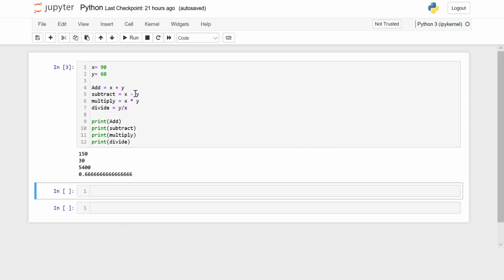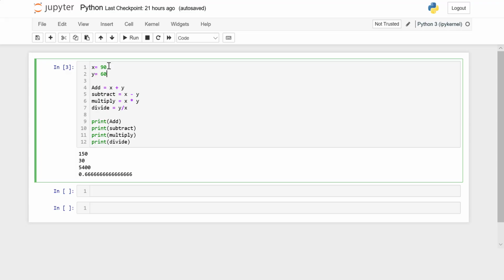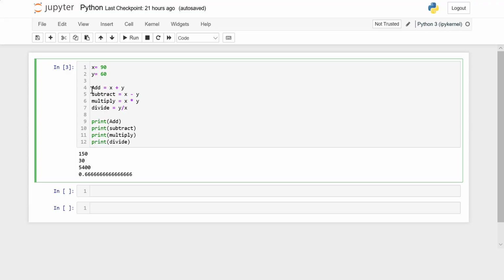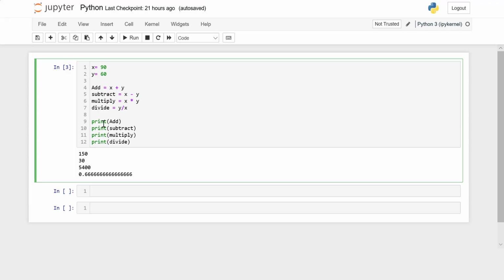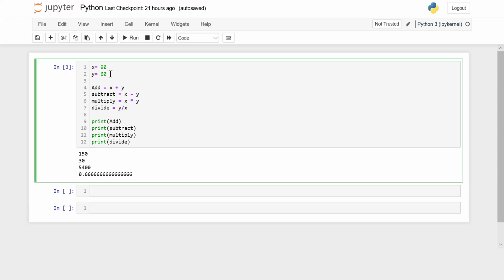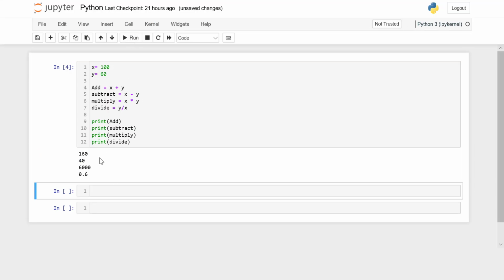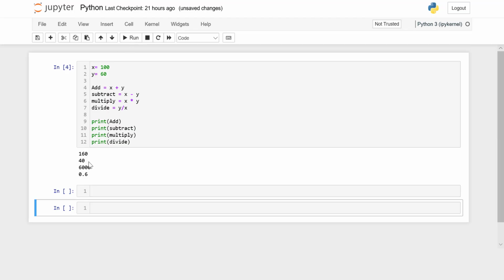Learn Python and Perform Addition, Subtraction, Multiplication and Division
Python is a versatile programming language, widely used for data analysis and more.
In this video, you’ll discover simple methods to perform addition, subtraction, multiplication, and division in Python.
If you're eager to learn Python, this video is perfect for you!